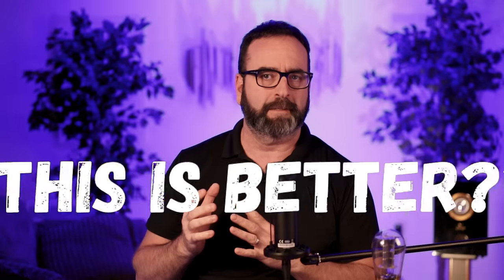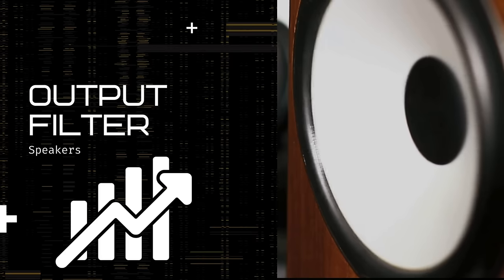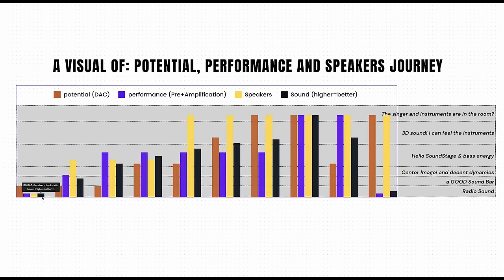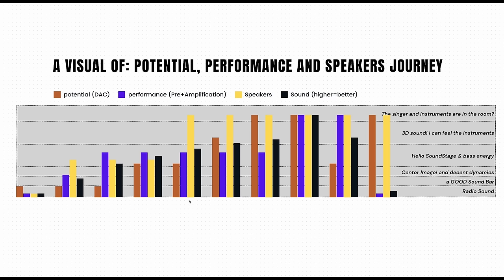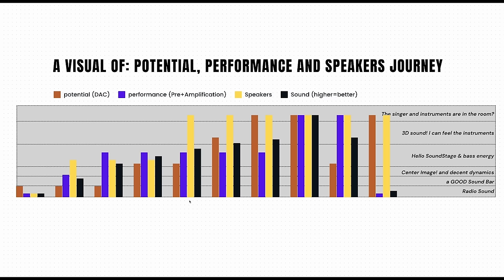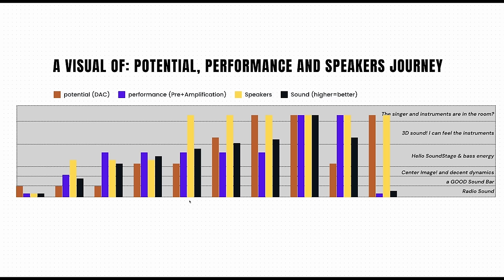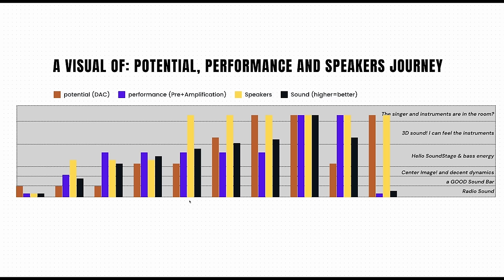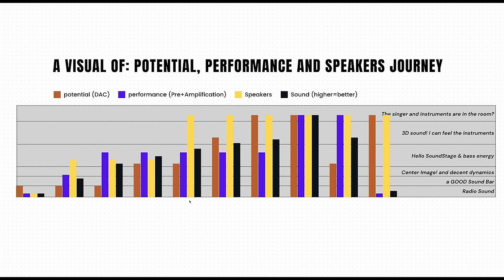Explained: The most Crucial Combo in your Hi-fi Stereo!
Digital audio converters, turntables, amplifier and pre-amplifiers, speakers. Potential without performance means nothing and performance limited by a bad outout filter limits the emotions anyone will feel with the music. This hi-fi video series showcases the tips, lessons, and logic that helped me achieve my Hi-Fi end-game!

Hi-Fi is a complicated hobby. Here are the lessons I’ve learned over the years that have  helped me in my decision process when making all the tweaks and changes to achieve what I consider to be be my end-game sonic performance. If my curiosity died tomorrow morning, I would be content listening to music with this stereo system for life!  But,  I am curious, so there will be more experiments.